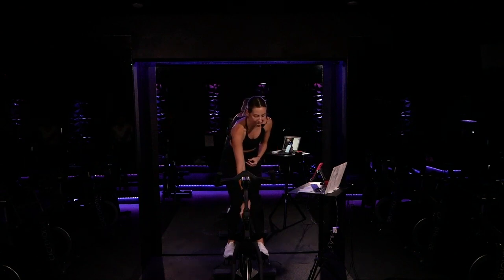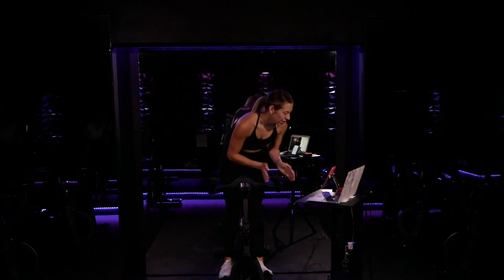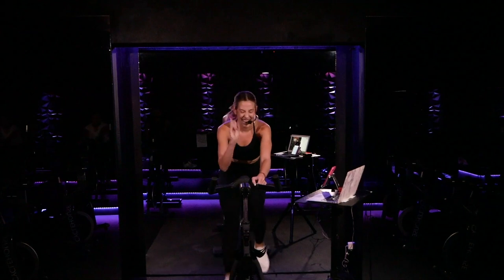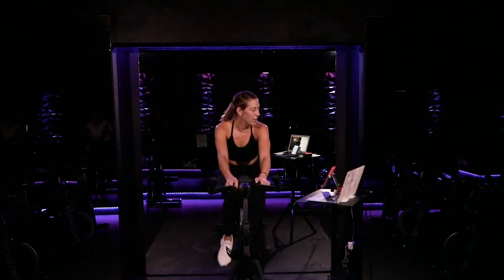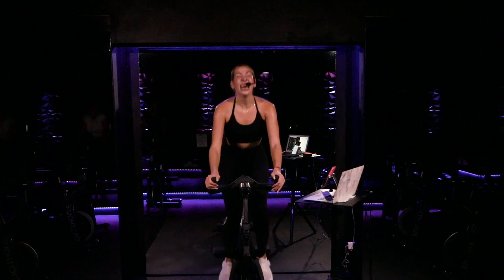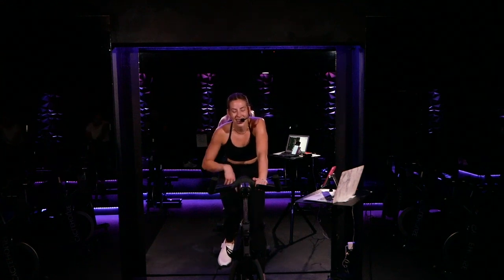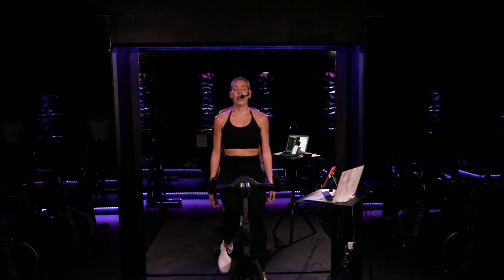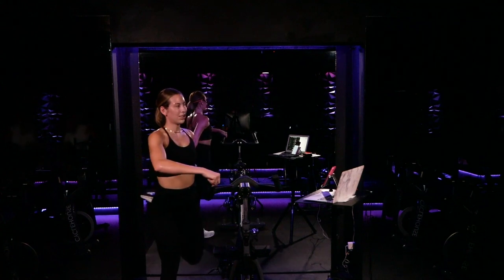45 Minute Rhythm Cycling Class - Women of 80s + 90s Pop